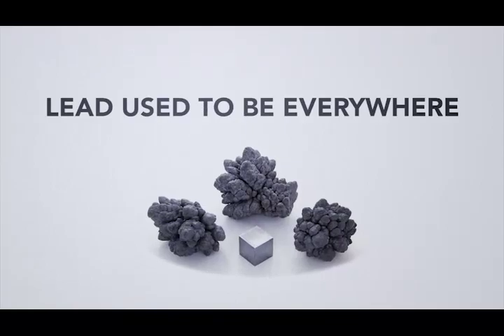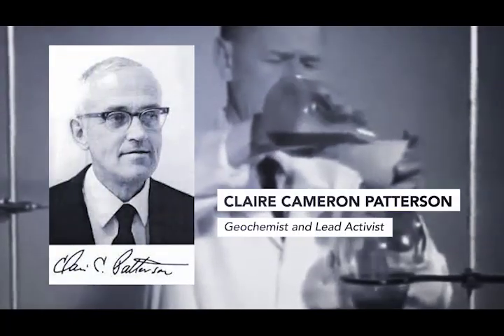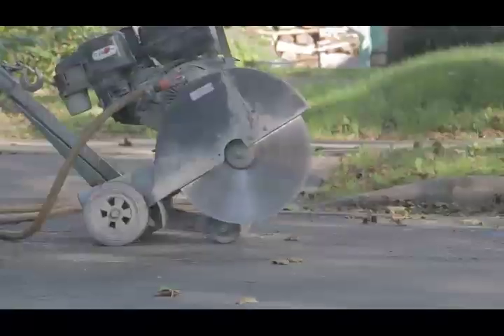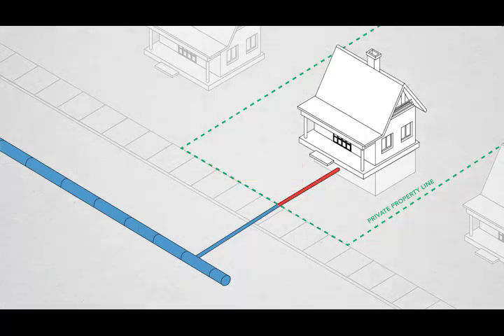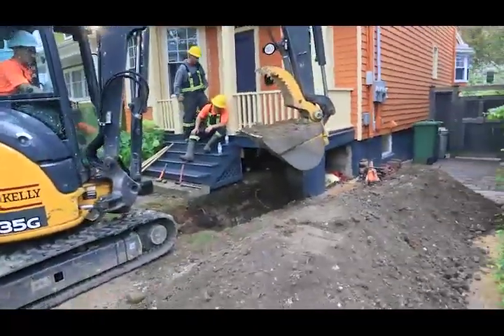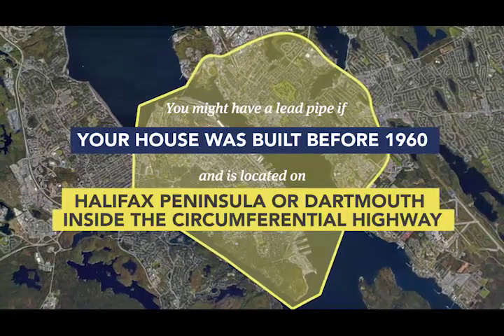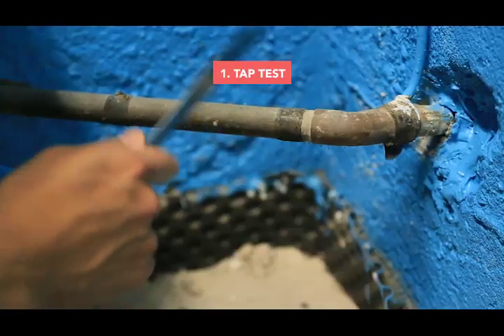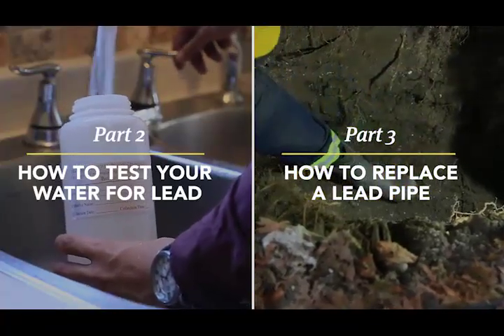Finding lead pipes | Halifax Water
Learn more about how to identify a lead services line in your home.